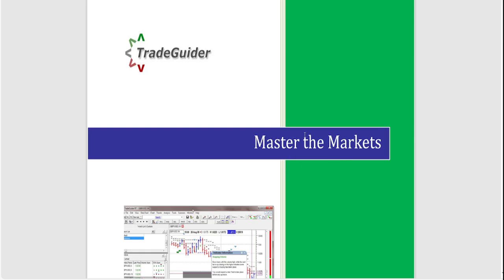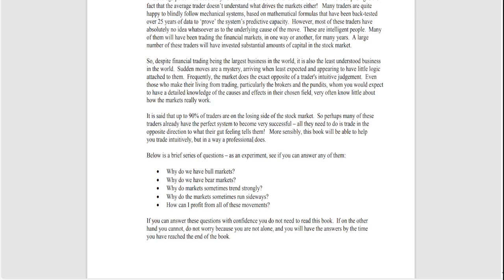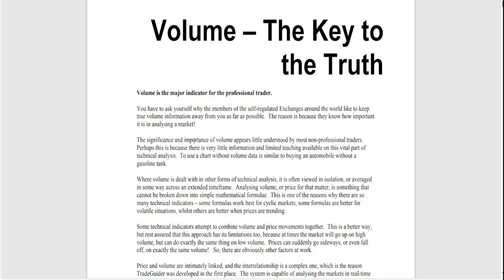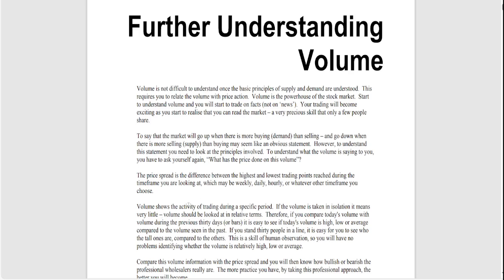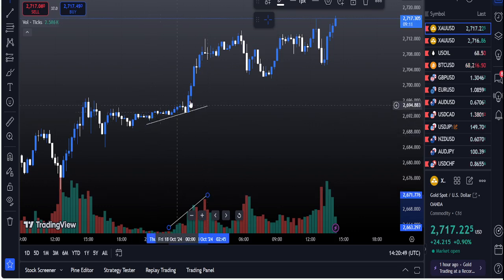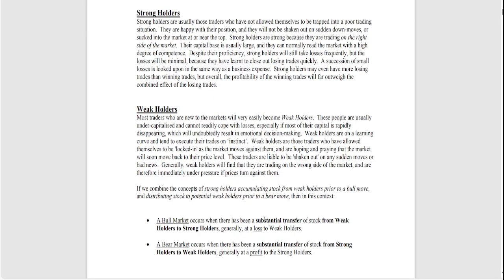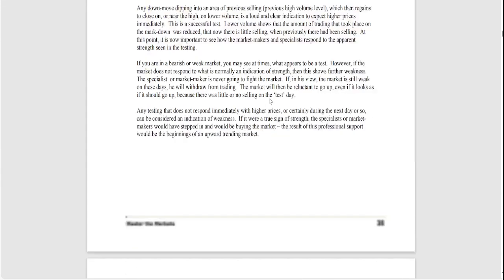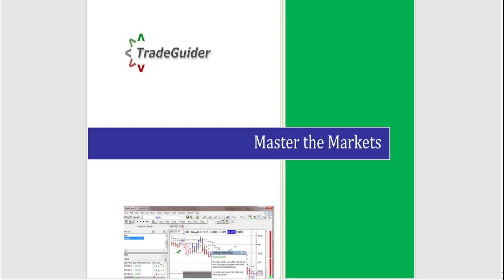Lesson 1 : MTM (VSA)